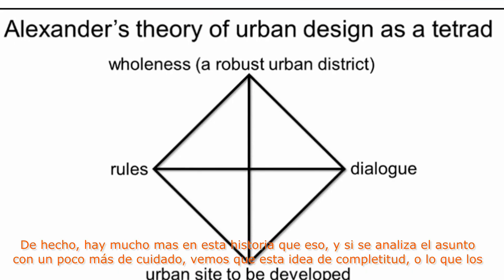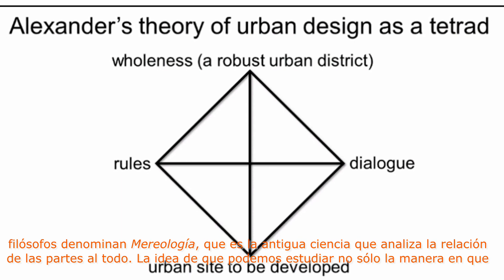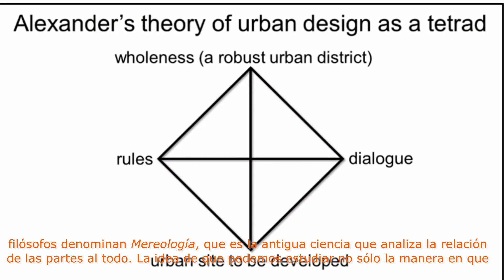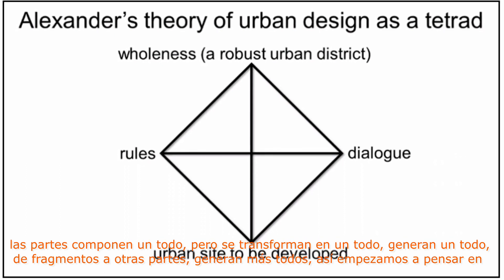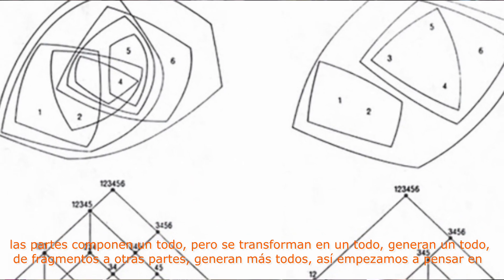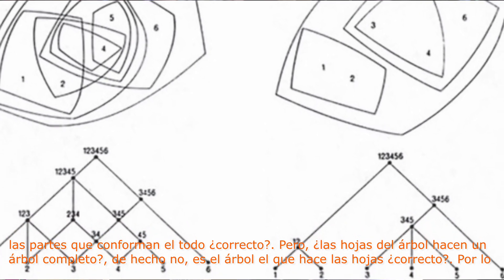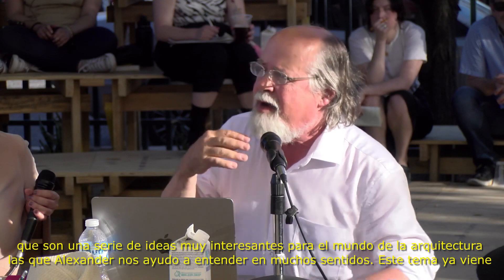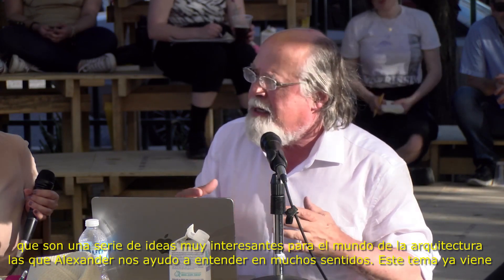Conversation 3 Michael Mehaffy